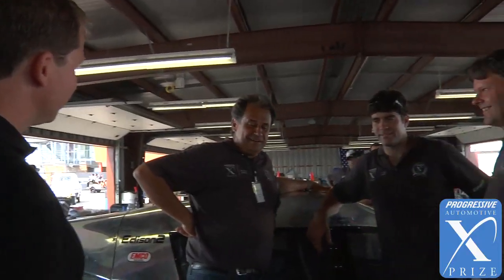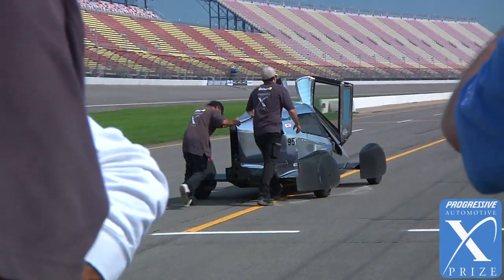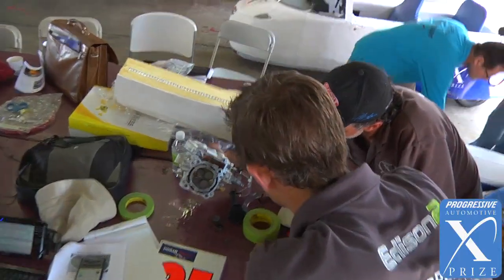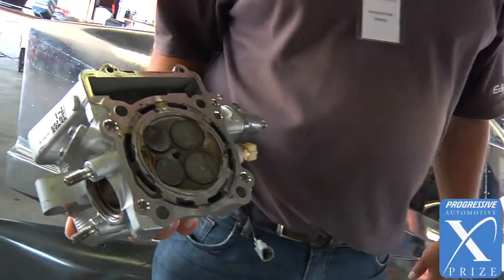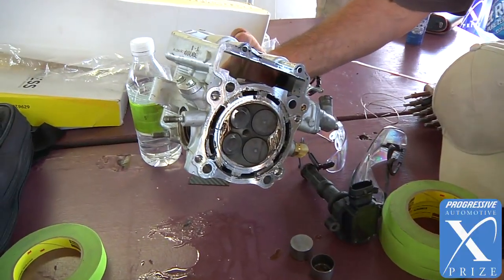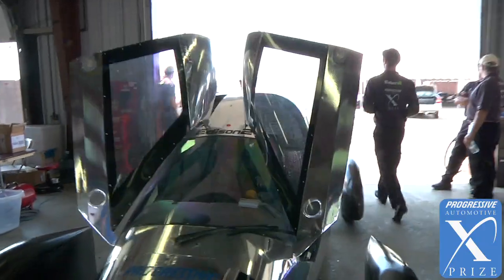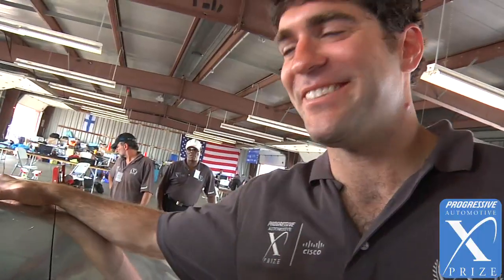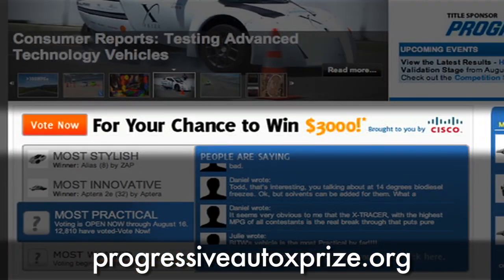Edison2 (Tandem) Withdraws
Mechanical failure causes Edison2 to withdraw Alternative Class tandem vehicle entry before 0-60 acceletation event.

GET INVOLVED!